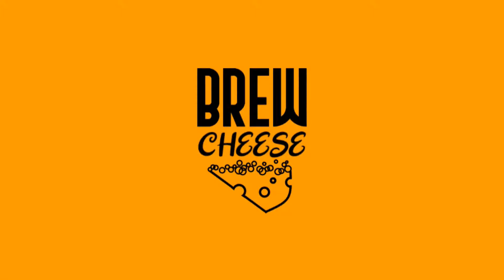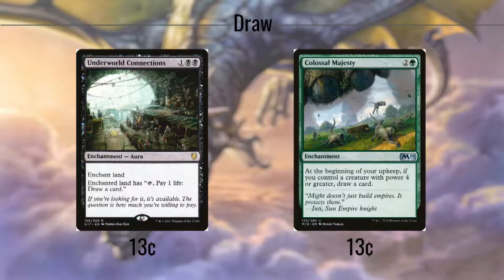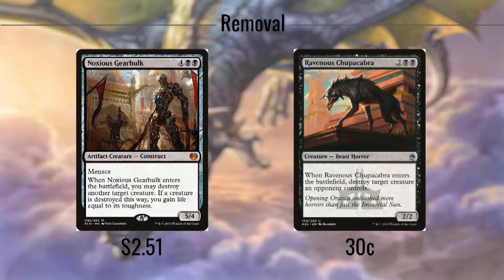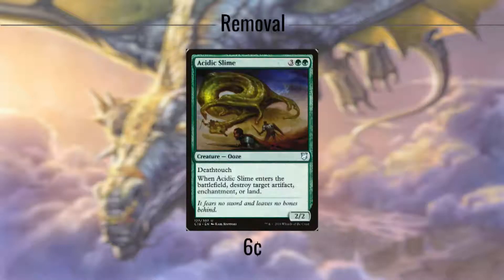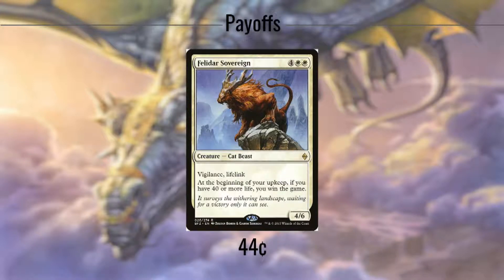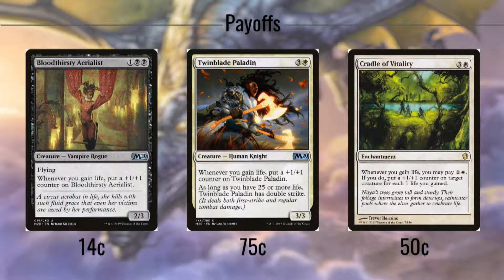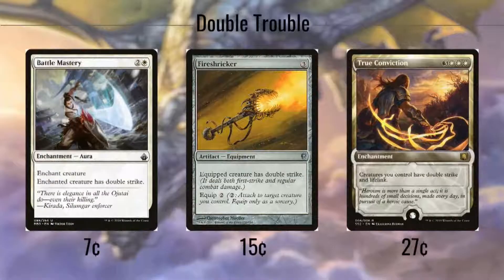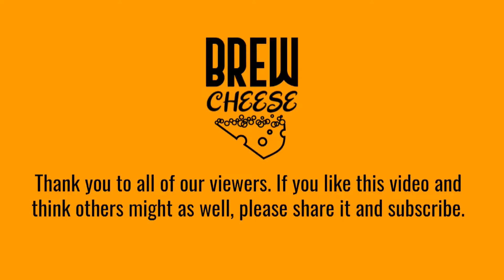Teneb Budget Life and Death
Teneb is normally a reanimation commander, but here we place it at the helm of a deck that focuses on life and death.